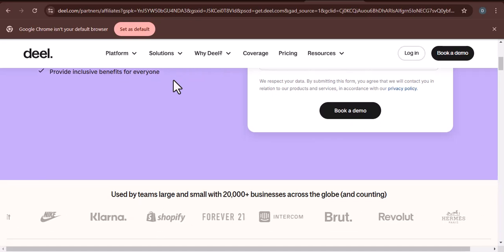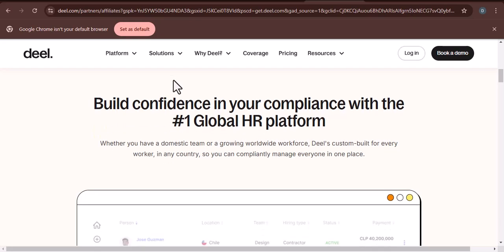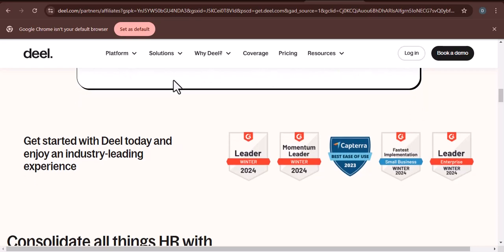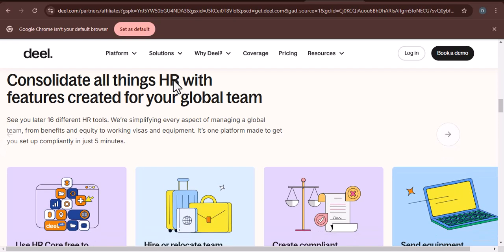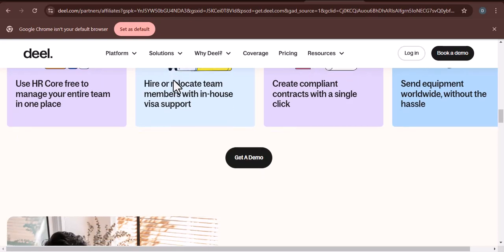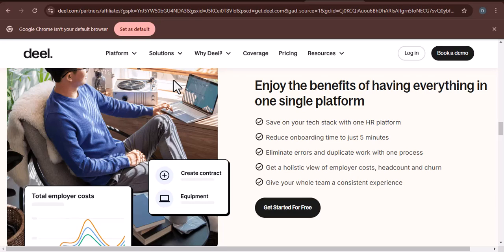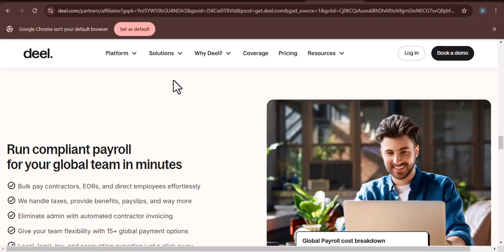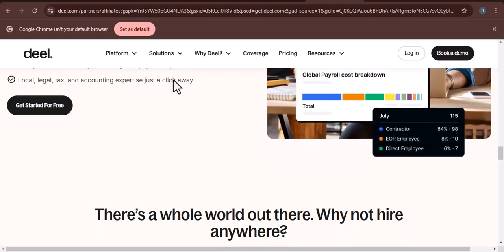How to receive payment from Deel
In this video, you will learn about How to receive payment from Deel

9 YouTube Channel Ideas to Help You Choose Your Own

✅IGNORE THIS
Related Search: